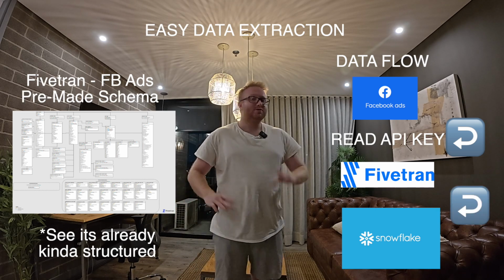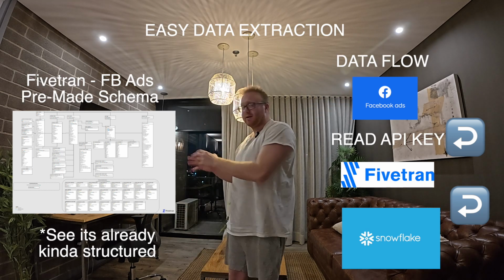What is a Data Pipeline? (Data Extraction Focus)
This video is a high level overview of what a data pipeline is covering the phases of data extraction from raw 3rd party source data to get it into your data warehouse.